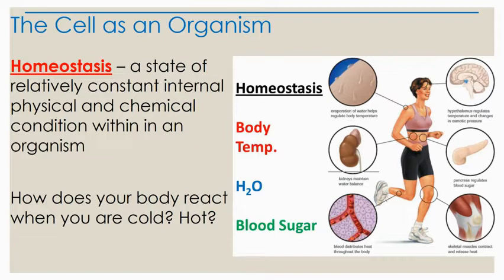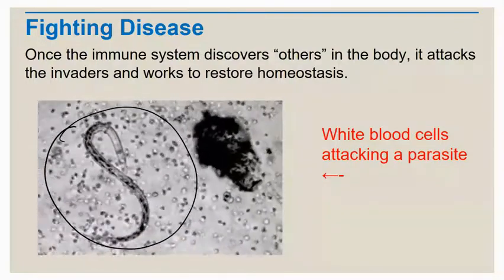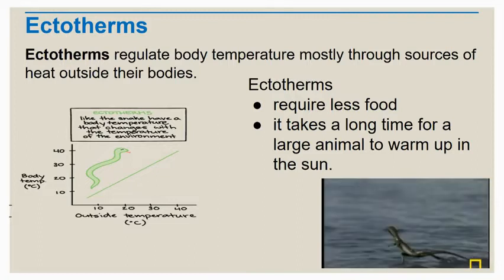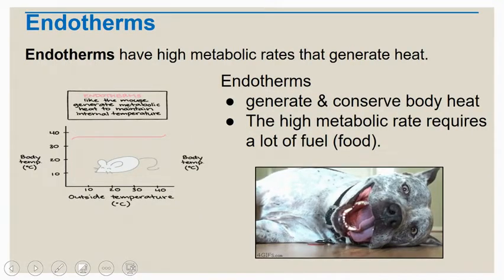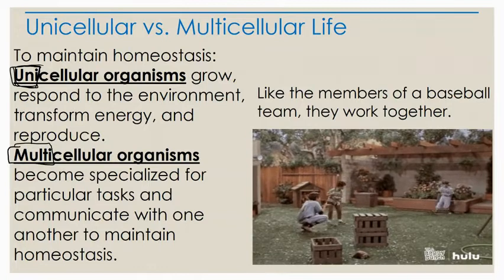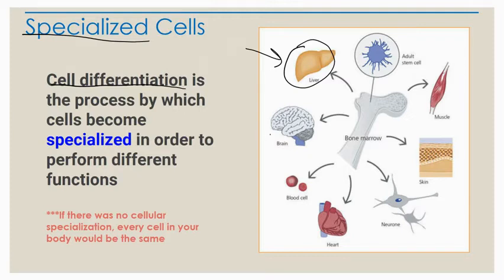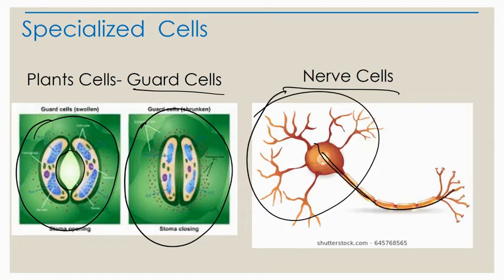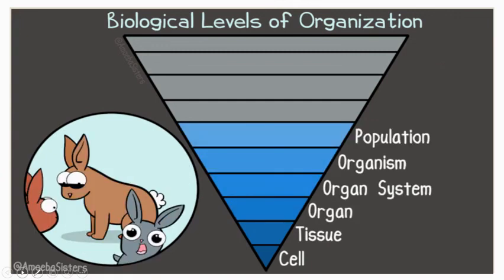Homeostasis Lecture 21-22